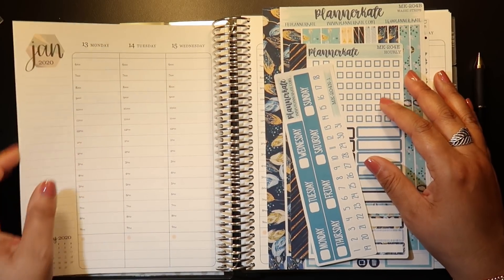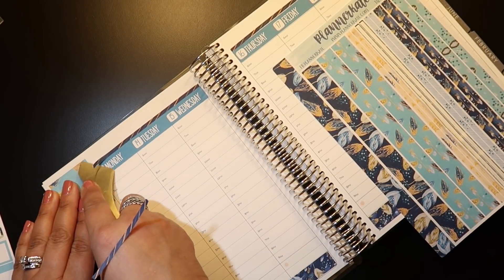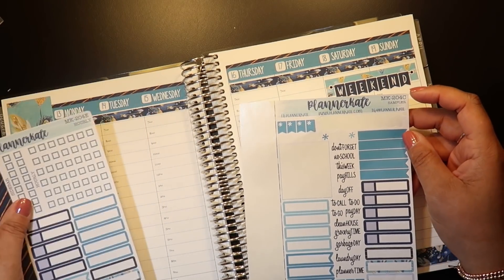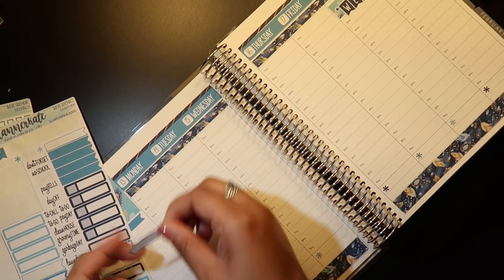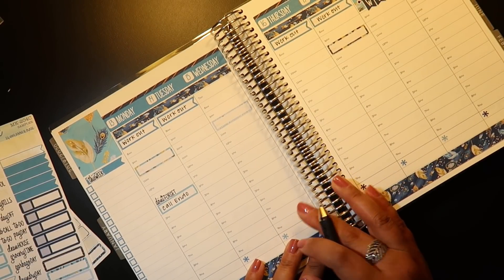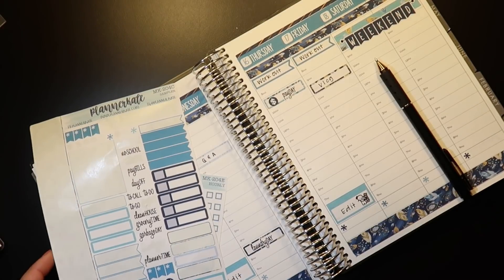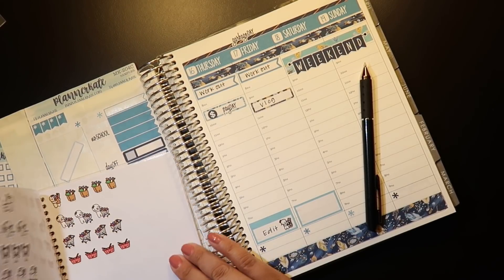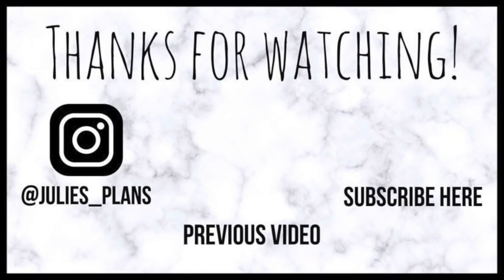PLAN WITH ME! | January 13-19 | Erin Condren Life Planner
EQUIPMENT USED IN THIS VIDEO: